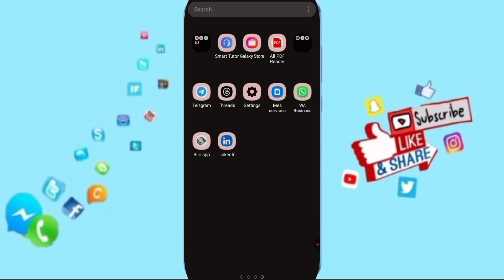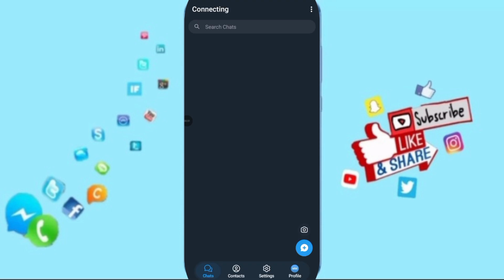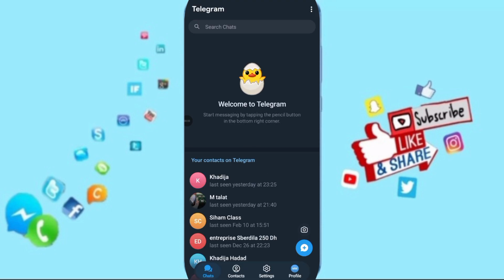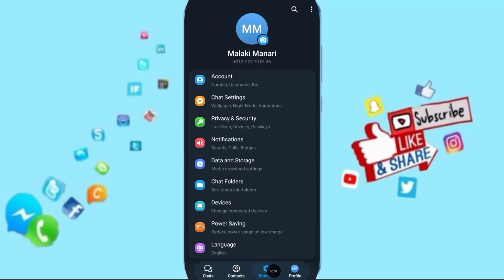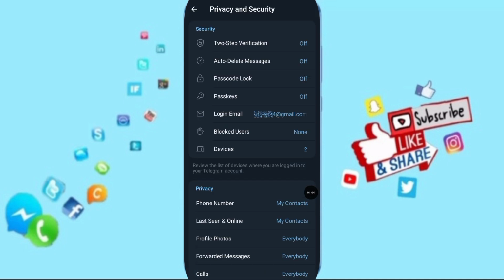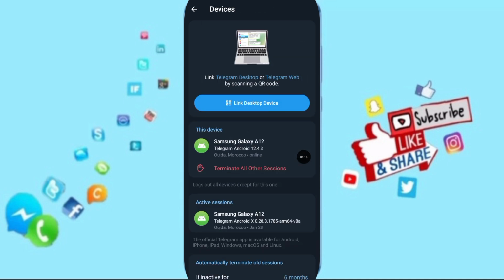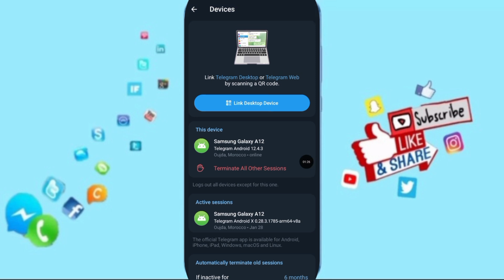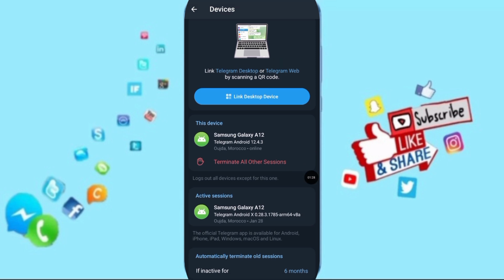See All Devices Connected to Your Telegram!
Worried someone might be using your Telegram account on another device? 👀
In this video, I’ll show you how to see all devices connected to your Telegram account and remove any suspicious sessions instantly — step-by-step.
In this video, you’ll learn:
How to open the Active Sessions section
How to check all logged-in devices
How to log out from unknown devices remotely
How to secure your account with Two-Step Verification
Tips to keep your Telegram account fully protected
Take control of your account and protect your privacy in minutes! 🔐✅

see connected devices Telegram, Telegram active sessions, remove logged in devices Telegram, secure Telegram account, Telegram privacy settings, Telegram security tutorial